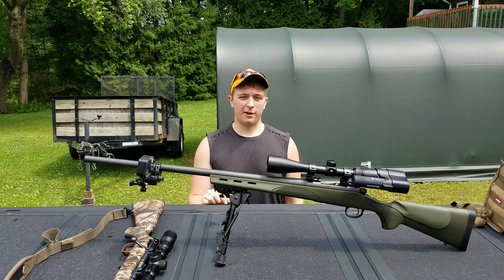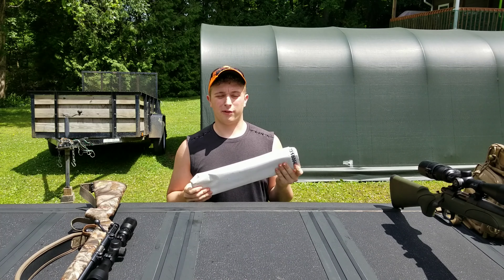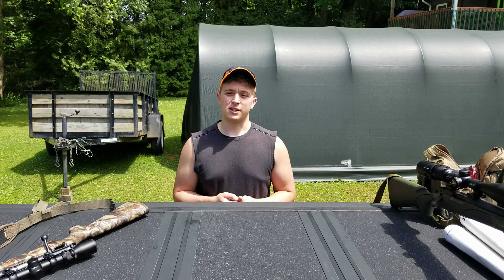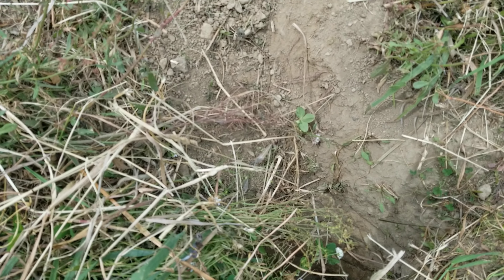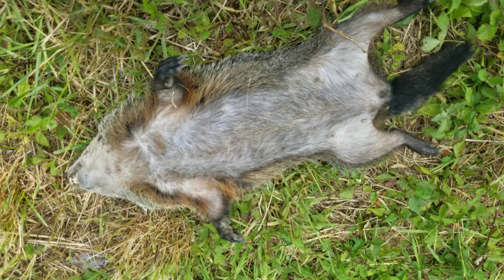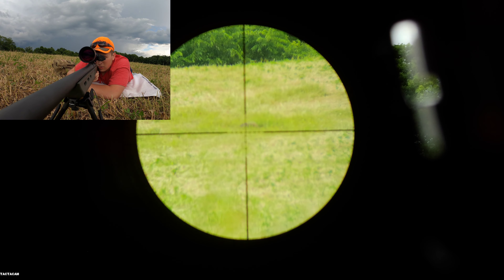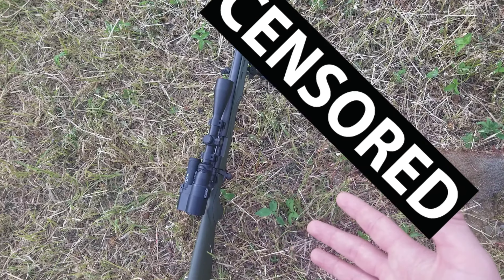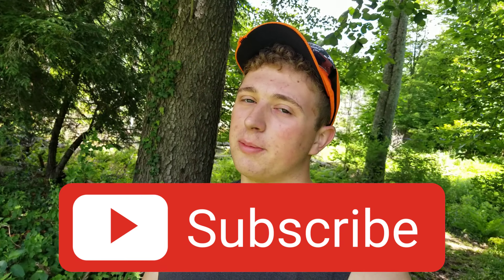PENNSYLVANIA WOODCHUCK HUNTING! | SCOPE CAMERA!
Join me as I exterminate woodchucks for the local farmers with my new SCOPE CAMERA!

Screen Recorder: Bandicam
Camera: Samsung Galaxy S8 | GoPro Hero 8 Black | Tactacam FTS
Microphone: Blue SnowBall ICE
Video Editor: Shotcut